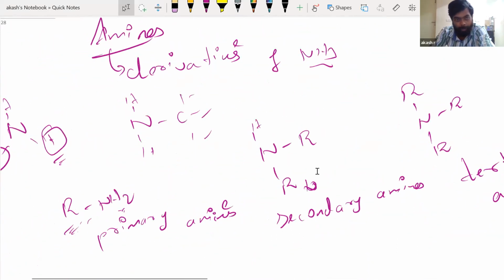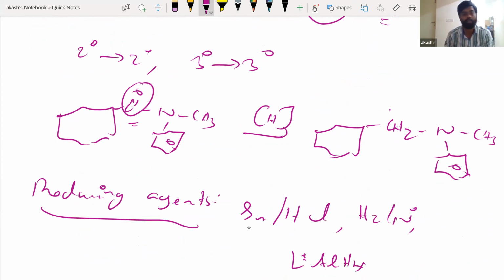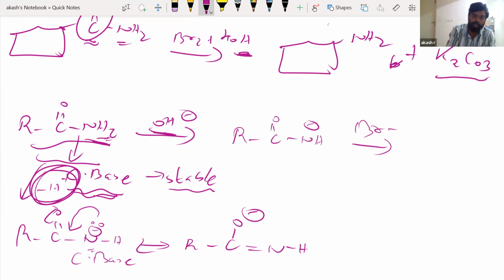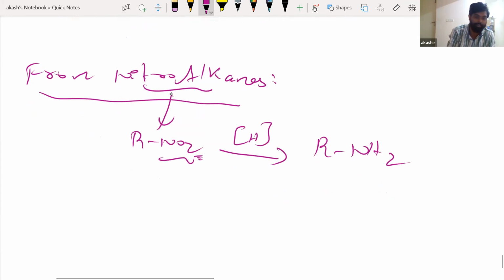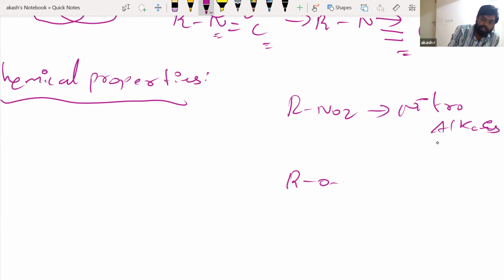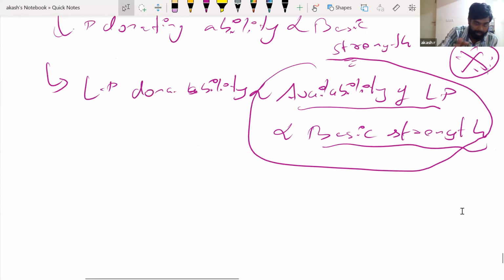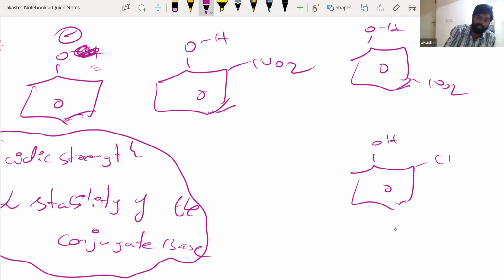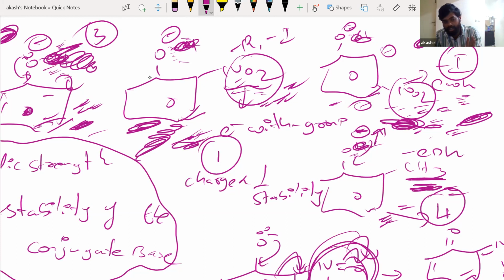XII Chemistry 21st oct 2022